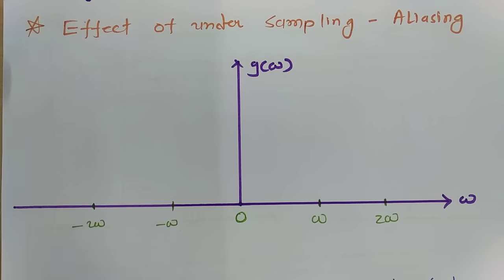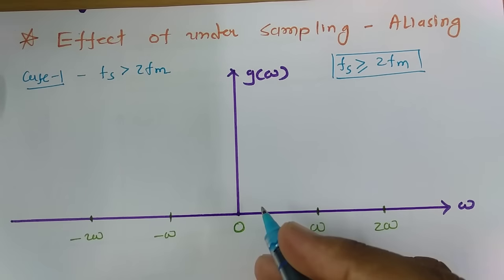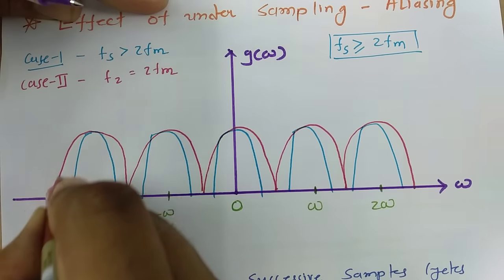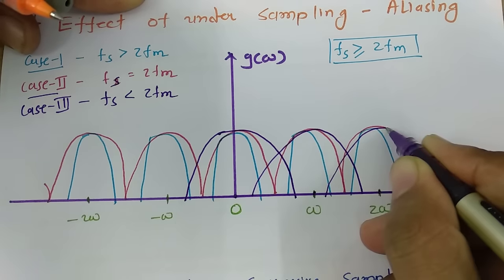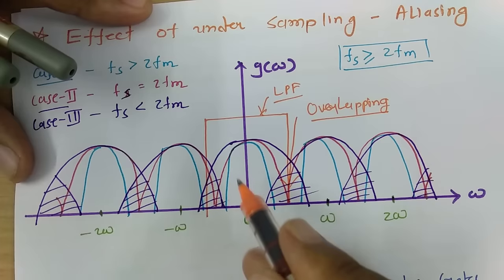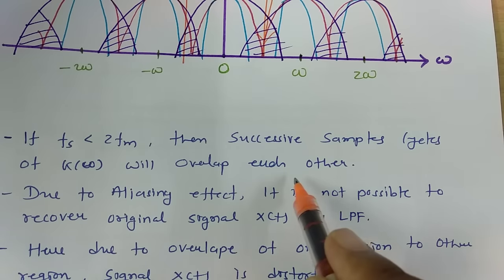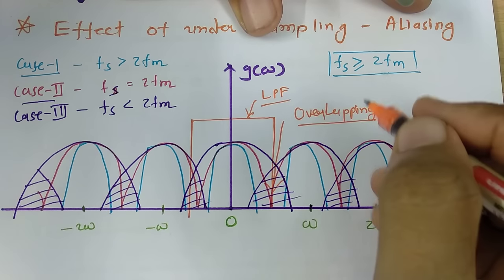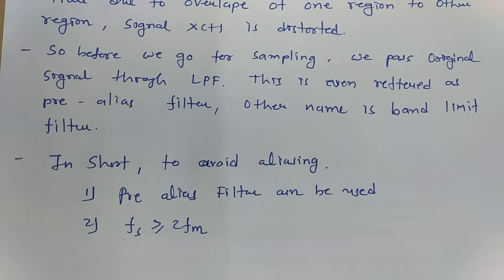Aliasing or Effect of Under Sampling | Generation of Aliasing | Effect and Solution of Aliasing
Aliasing or Effect of Under Sampling is explained by the following outlines:

0. Aliasing or Effect of Under Sampling
1. Basics of Sampling Theory
2. Generation of Aliasing
3. Effect of Aliasing
4. Solution of Aliasing